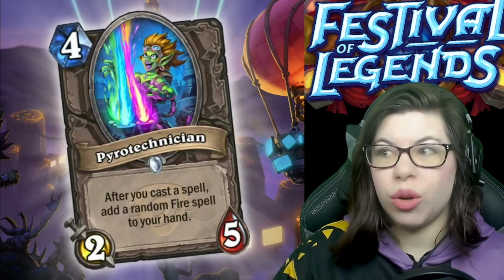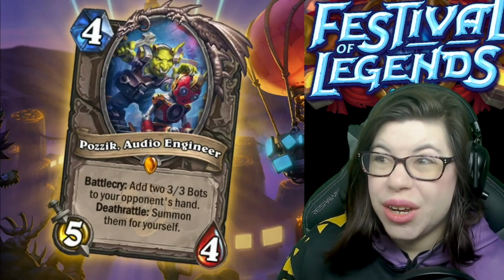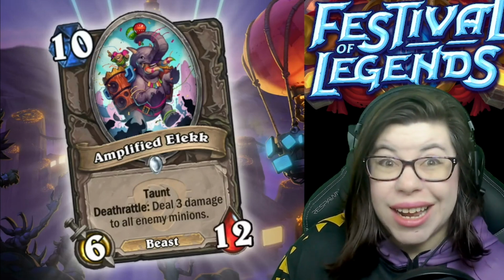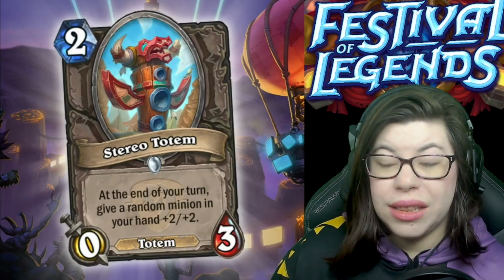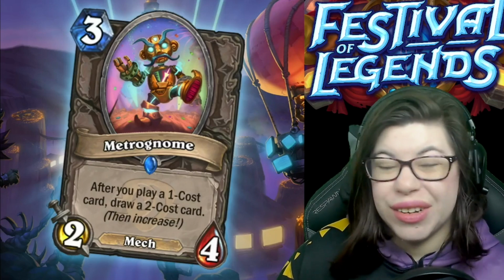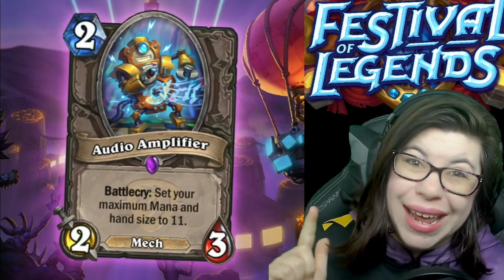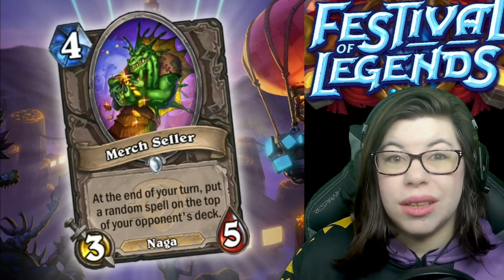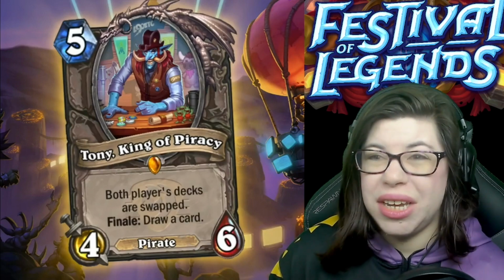Festival of Legends Card Reviews - Part 1 | Hearthstone Expansion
Hearthstone's new expansion, Festival of Legends is right around the corner! Card reveals are happening almost daily during the reveal season, so I'm doing a full set review as the cards are revealed!

Check out the playlist for all of the videos about what cards are rotating for each class with the upcoming rotation here: